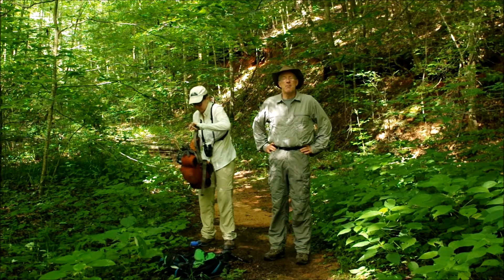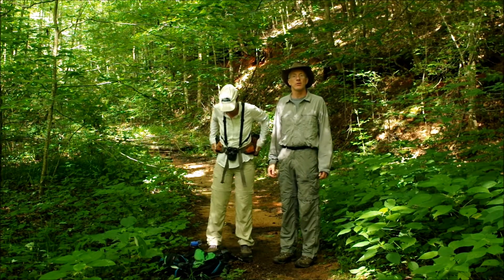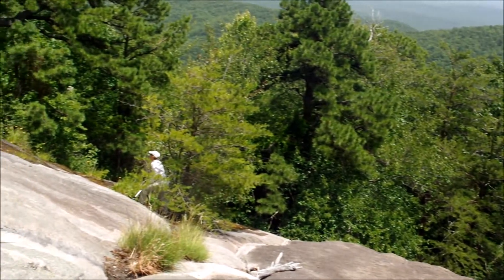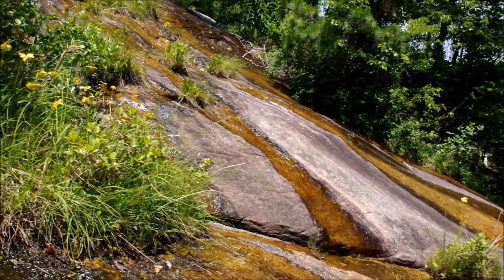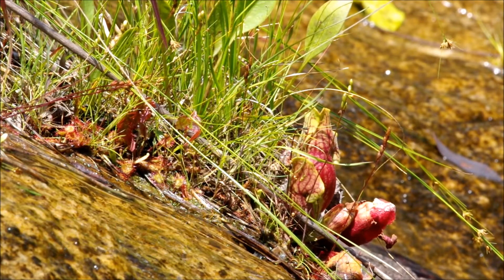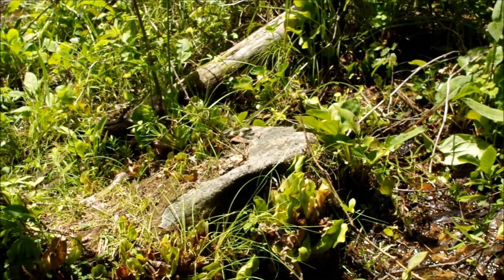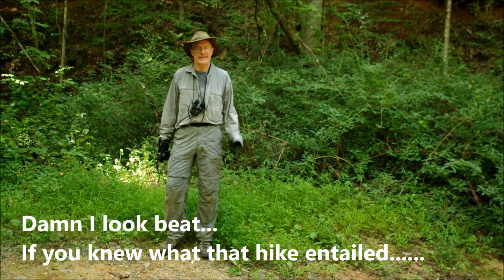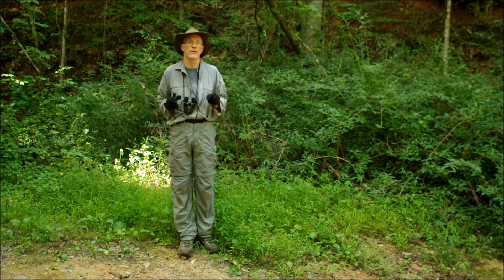Mountain Sarracenia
Trips to see Sarracenia purpurea var. montana (South Carolina, North Carolina) and Sarracenia oreophila (North Carolina, Georgia)